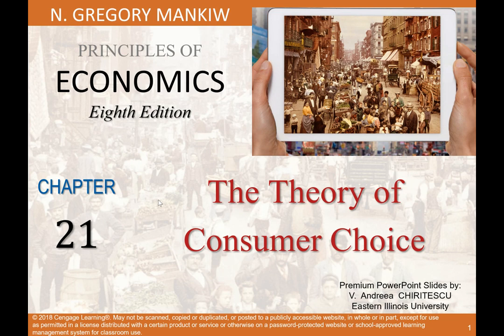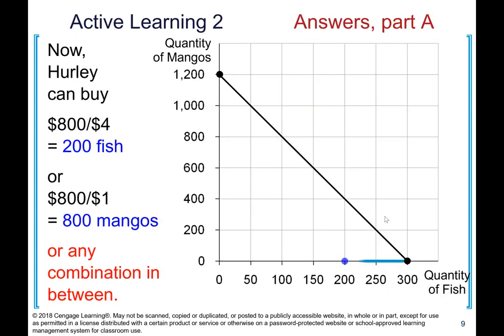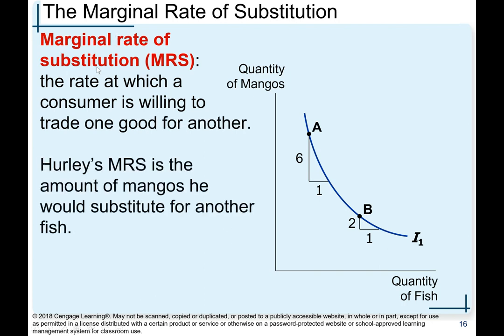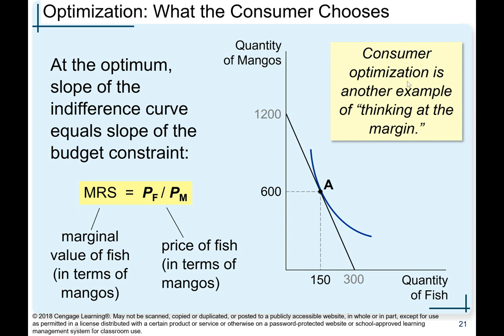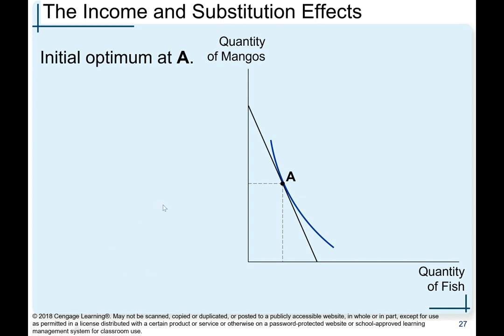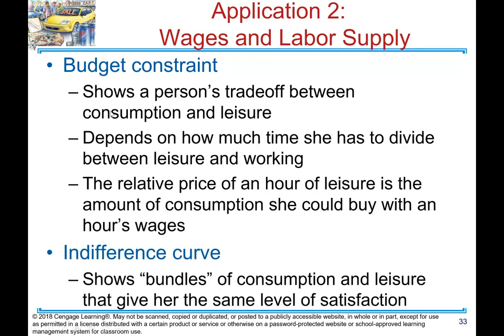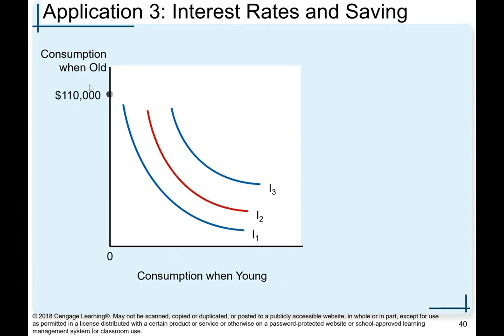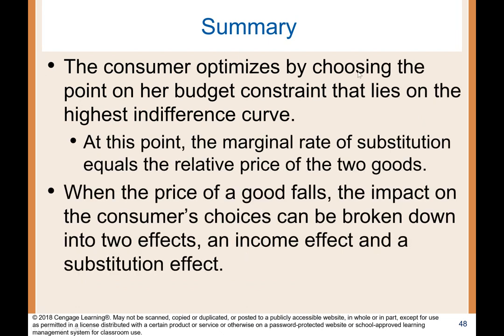Chapter 21: The Theory of Consumer Choice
Chapter 21: The Theory of Consumer Choice/Mankiw 8th ed